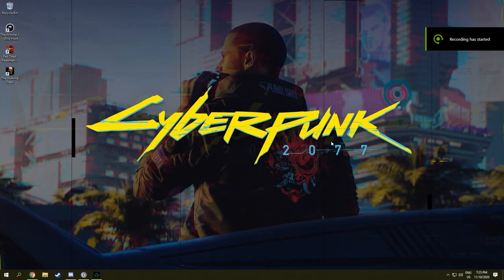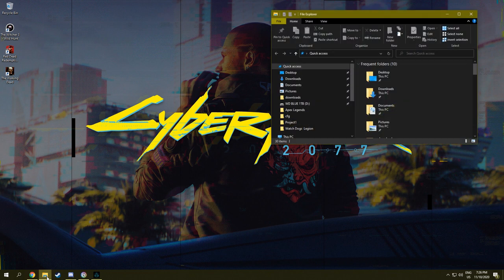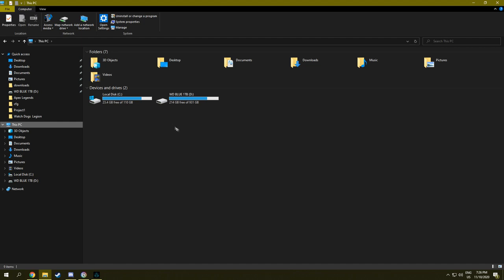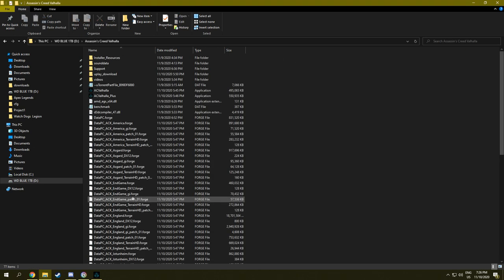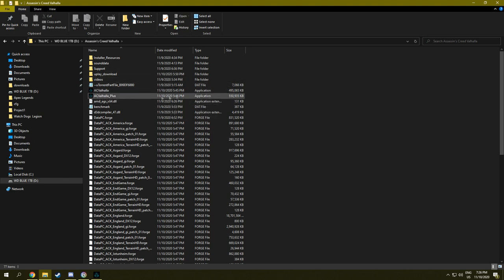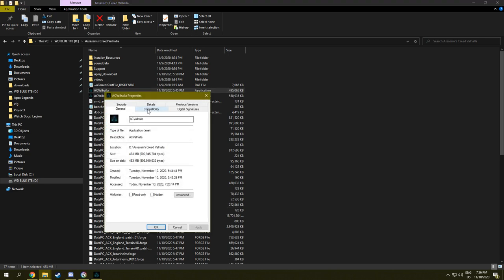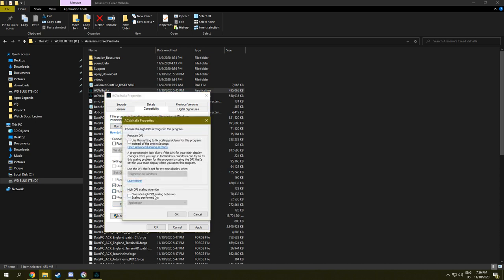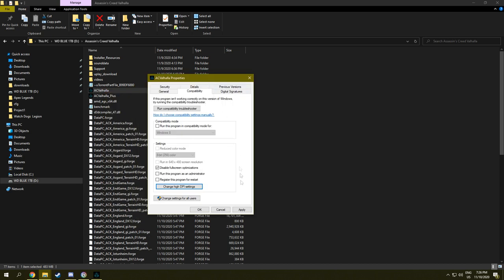Assassin's Creed Valhalla - HOW TO FIX STUTTERING AND FPS DROPS!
A lot of people are having stuttering issues and fps drops in Assassin's Creed Valhalla since it came out. These issues are present even on High-end systems. This fix seems like it actually makes the game run smoothly without any issues or fps drops nor stuttering.